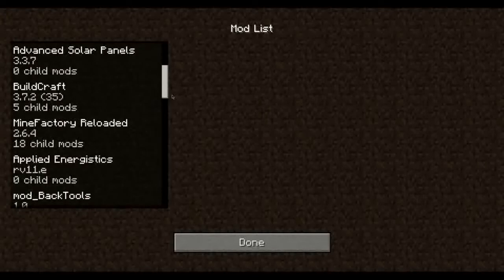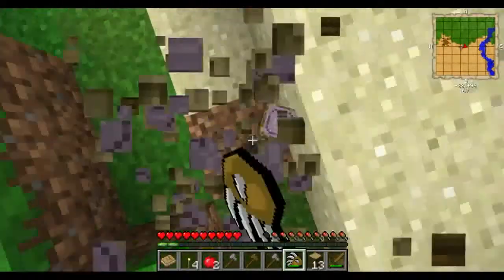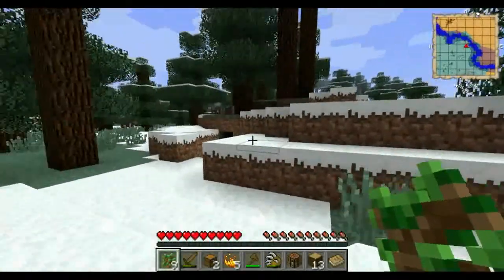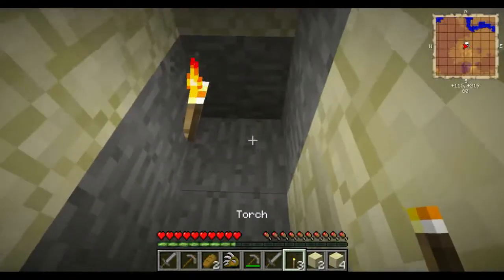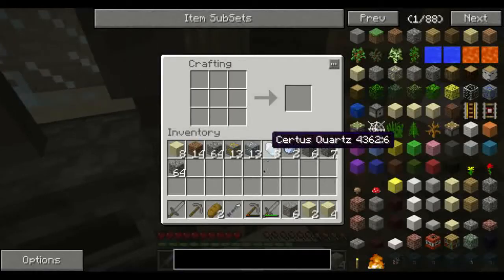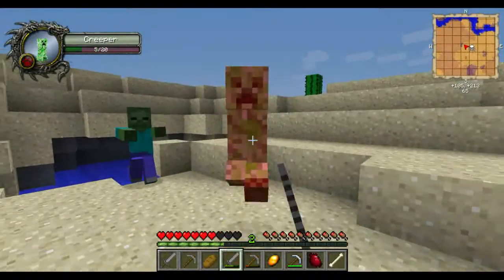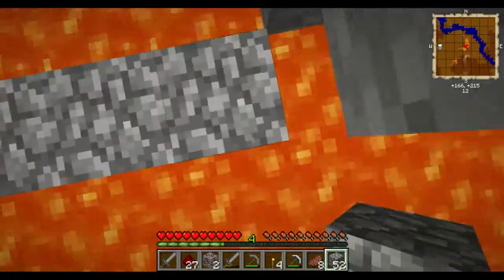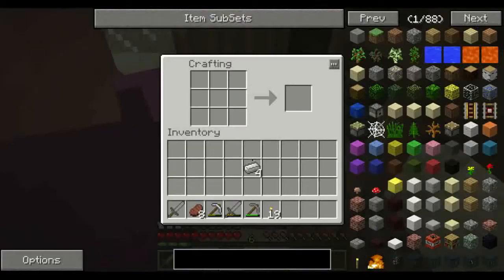Feed The Beast Unleashed 1.52: Episod 0 Bumper Length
Here we start a new FTB world with the brand new FTB Unleashed modpack :D
Thanks and keep crafting :D

Any tools you write for the game from scratch belongs to you. Other than commercial use (unless specifically authorized by us in our brand and assets usage guidelines - for instance you are allowed to put ads on your YouTube videos containing Minecraft footage), you're free to do whatever you want with screenshots and videos of the game, but don't just rip art resources and pass them around, that's no fun. Plugins for the game also belong to you and you can do whatever you want with them, as long as you don't sell them for money. We reserve the final say regarding what constitutes a tool/plugin and what doesn't.

Free Music from:

Music4YourVids.co.uk

The music used is a selection from those listed below the intro music is 12 Second Jingle.

Trance1 Party People
Oriental Trance
Trance Taboo
Dreaming of You
Thought Police
When the Rain Falls
Better Luck Tomorrow
The Chase
Beginnings
Headding For The Battle
The Drums of war
Film - Emotional Strings
Film - Atmosphere
Film - Efficiency
Opening Credits 1
Ice Plains of Nomahdee
Run For Your Life!
Lonely Piano1

Childhood Memories of Winter 2

Childhood Memories of Winter
Oriental Sunset
Watching The Sun Go Down
12 Second Jingle
Jingle 2
HipHop1 with vocals
HipHop 1 minus vocals
Trance 2009
Letter from Dublin
Full Throttle
Summer Morning
Summer Morning (alternative version)